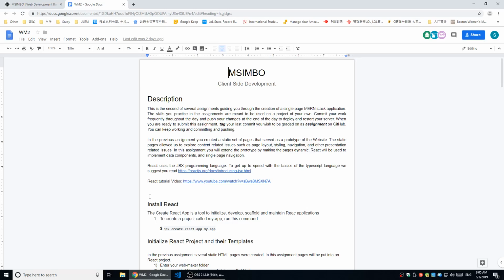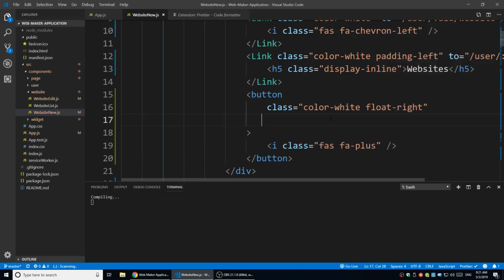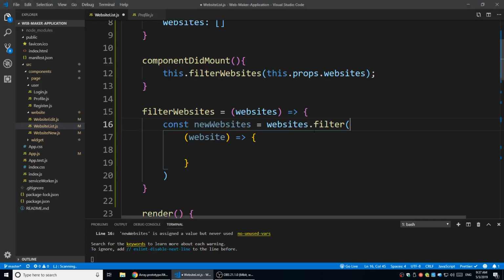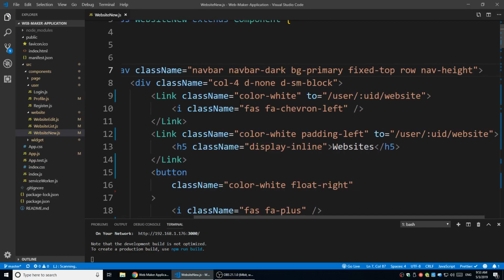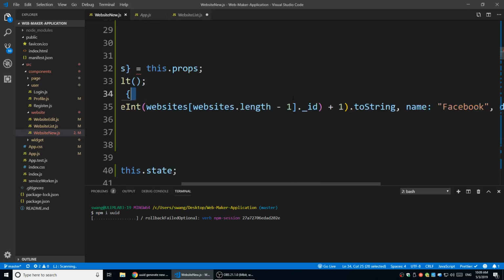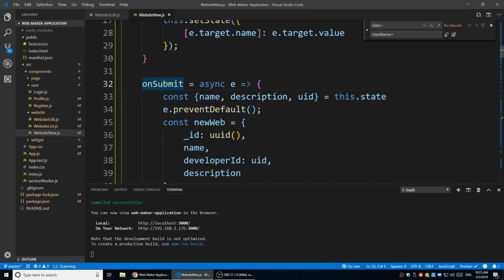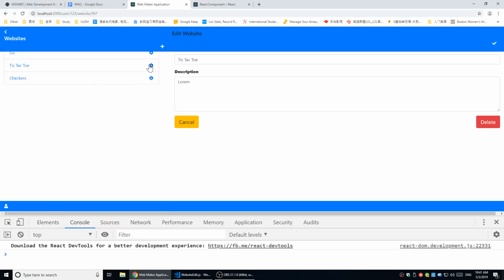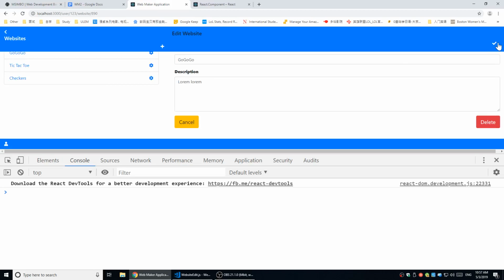Client Side - Website Part